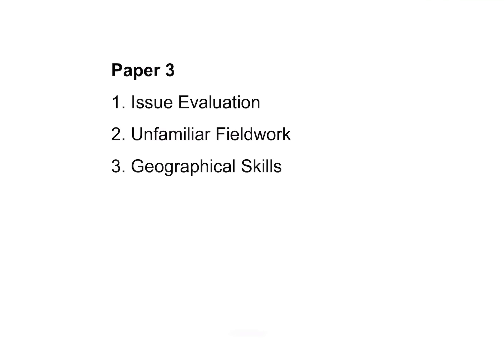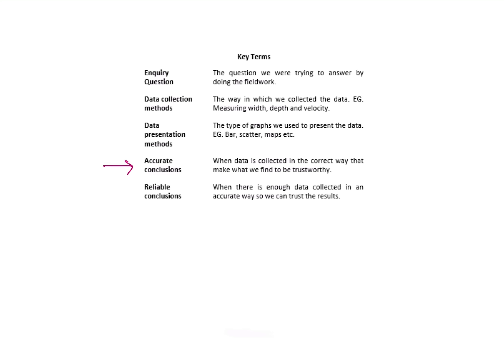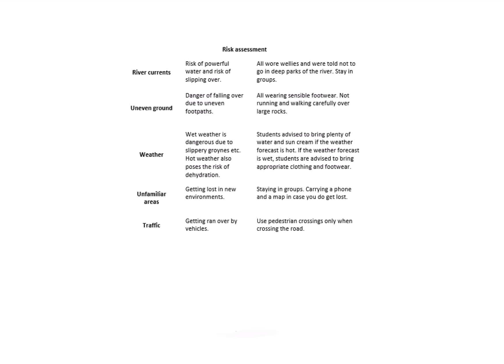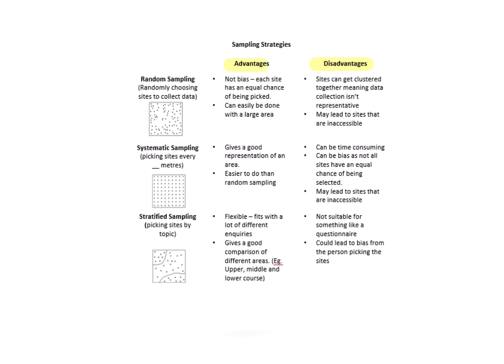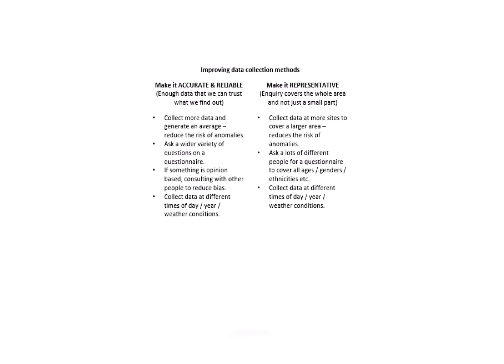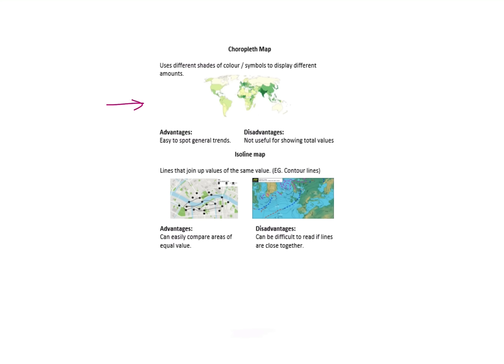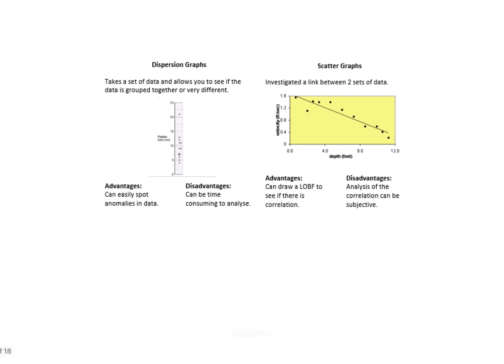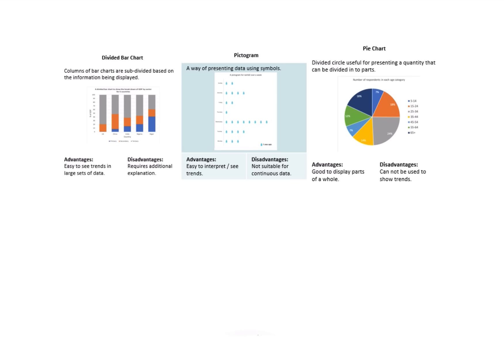GCSE | WHOLE OF PAPER 3 (SKILLS) | AQA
This video recaps the Paper 3 topics; Issue Evaluation, Unseen fieldwork and Geographical Skills.

Timestamps:
0:00 Introduction
1:44 Unseen Fieldwork
9:30 Geographical Skills